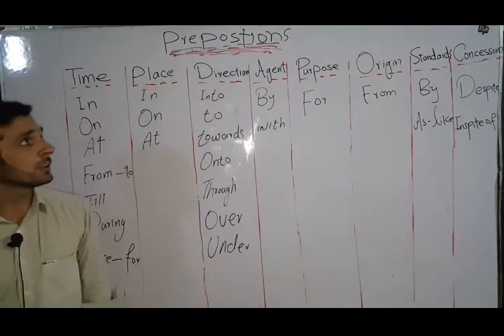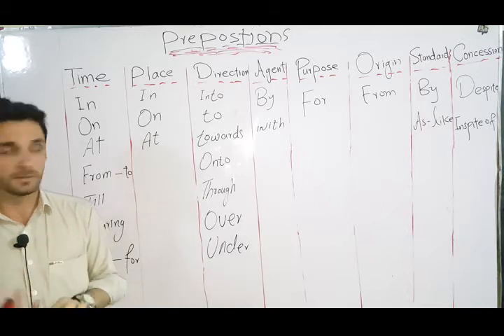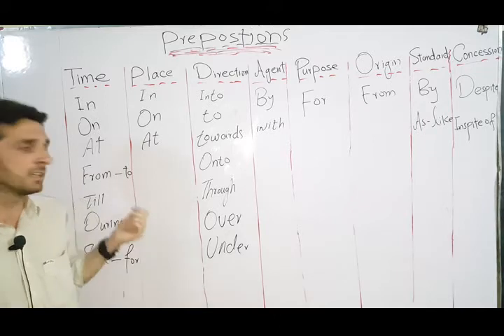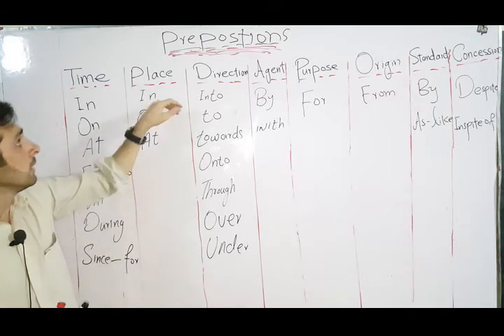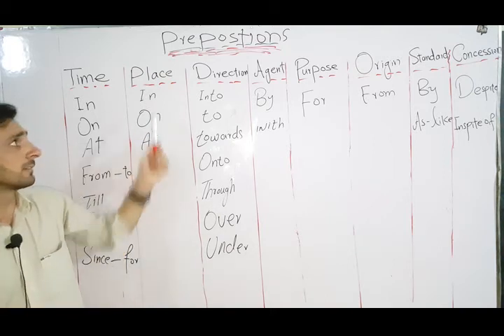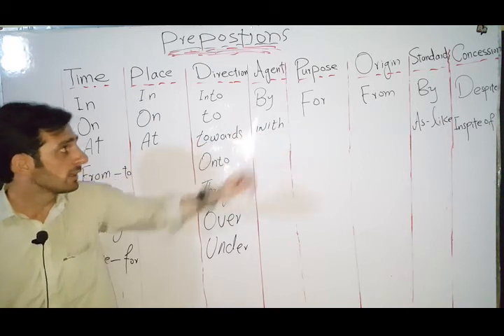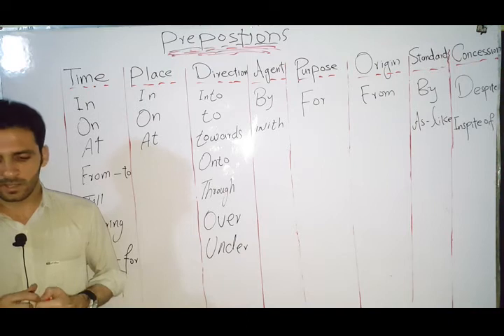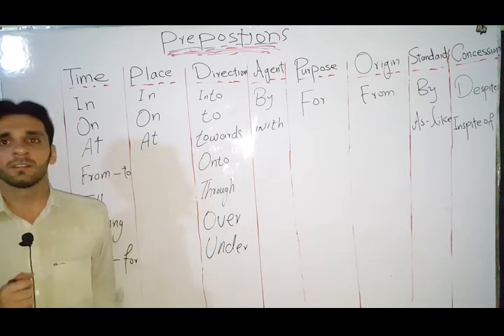Prepositions [English]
Visualization of prepositions